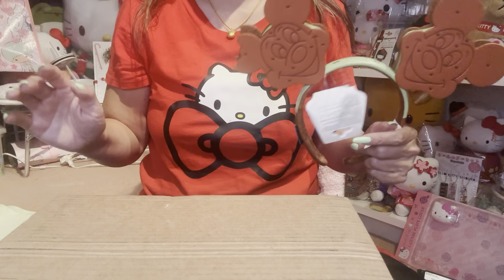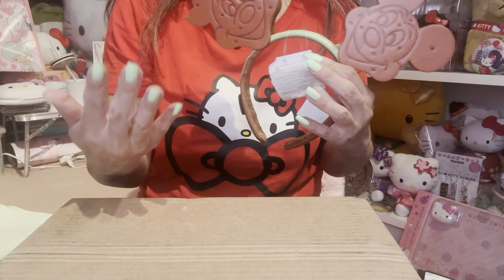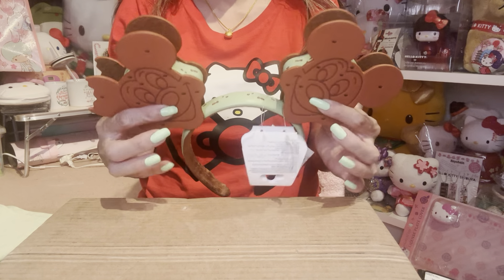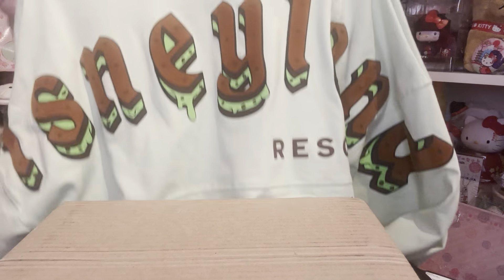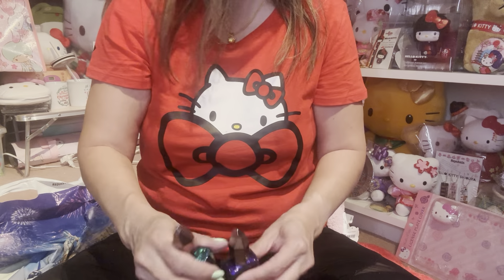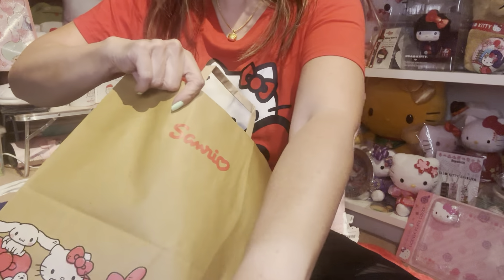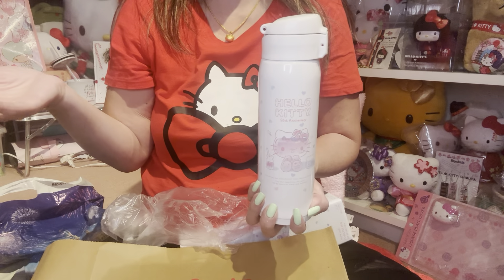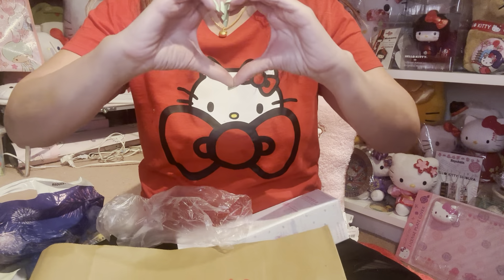Near End of May 2024 Haul